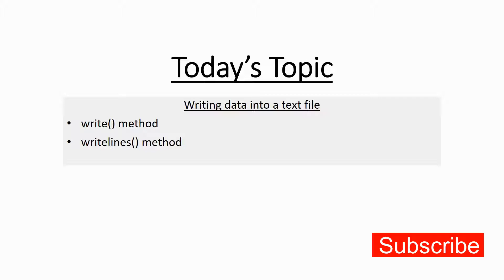Writing data into text file in python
In this tutorial we will learn how to write data into text file. We will learn about the write and writeline methods